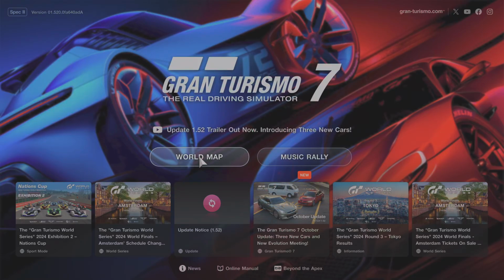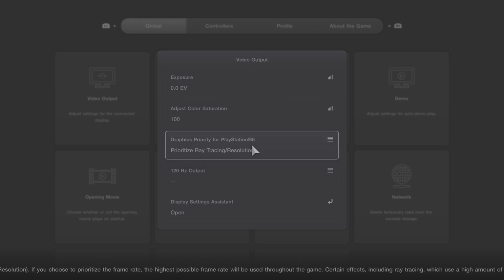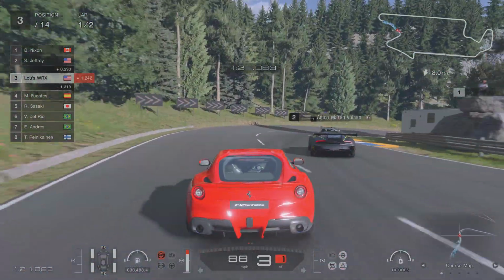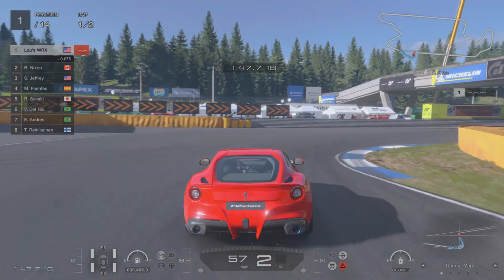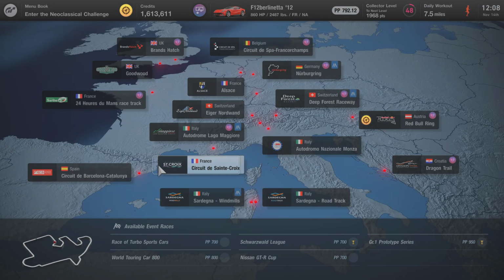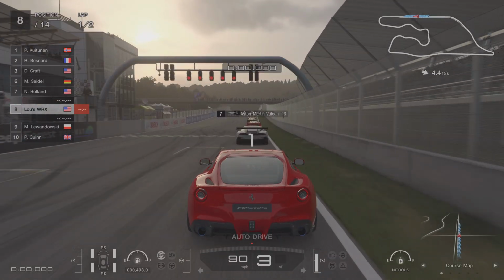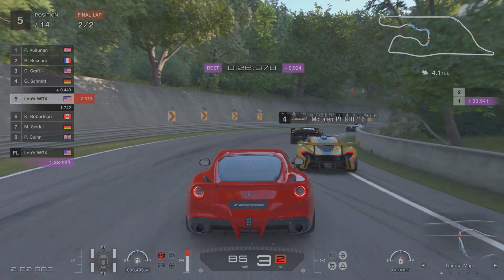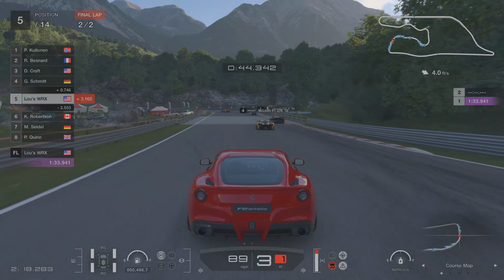Gran Turismo 7 PS5 PRO 4K Fidelity / 60FPS Performance Mode Testing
In this video, I test out Gran Turismo 7 on my PS5 PRO in the fidelity mode, targeting 30 FPS and 60 FPS performance mode targeting 1440P resolution.  So we have to wait until the end of November for Polyphony to release a patch for this title to enable ray tracing features during racing, so we are still only limited to seeing the ray tracing effects during the replays.  However, I did notice that the prior dip in FPS (huge stutter sequence) in during a race at the Deep Forest Raceway has been totally eliminated now on the PS5 PRO, probably because of the additional GPU power, and possibly PSSR (if they are in fact making use of it yet in this title).

So, all in all, we will have to record another future video of the same kind of race and track with the ray tracing features enabled during racing, and we make our judgments then of the improvements.